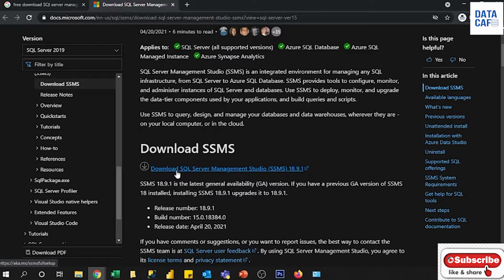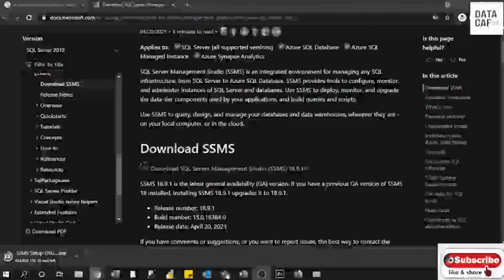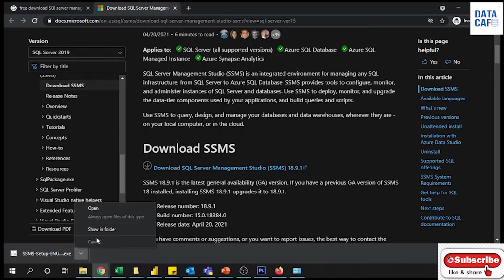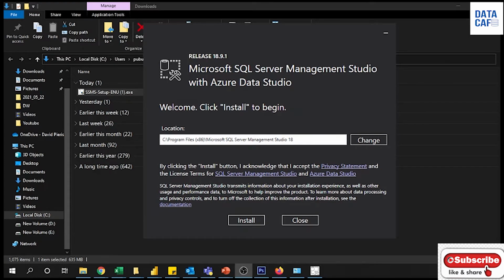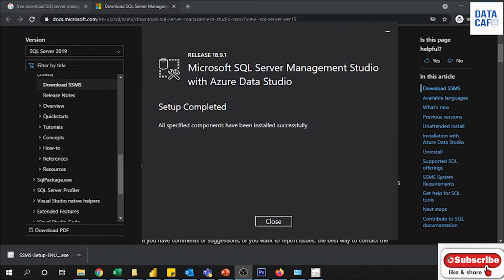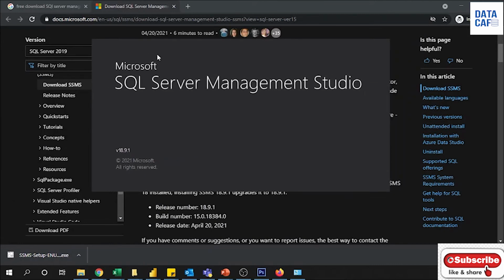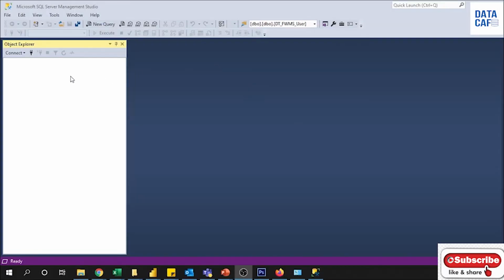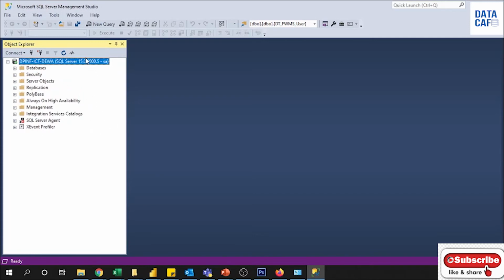How to download and install SQL Server Management Studio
In this tutorial I am going to guide you through how to install  SQL Server Management Studio (SSMS) .